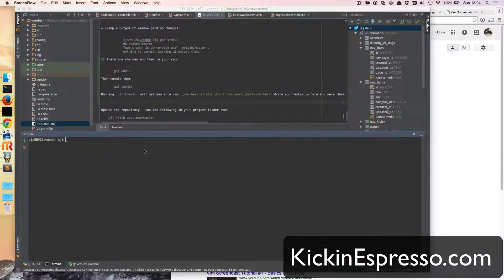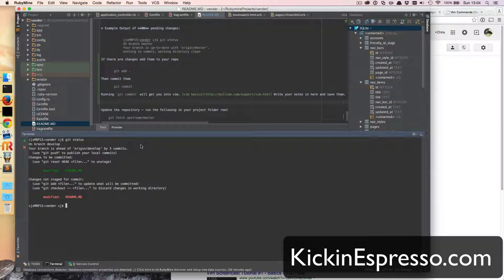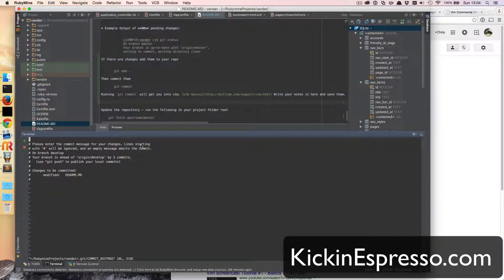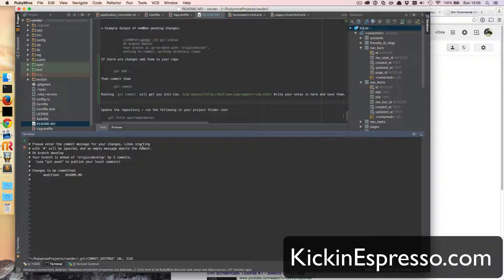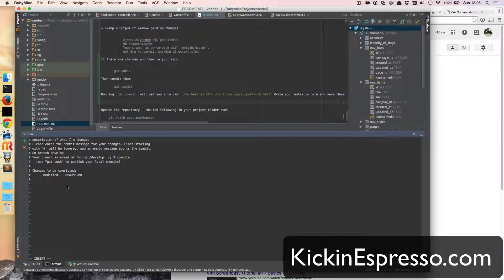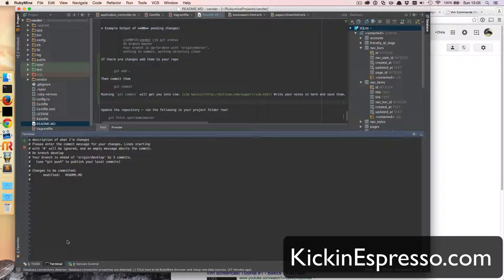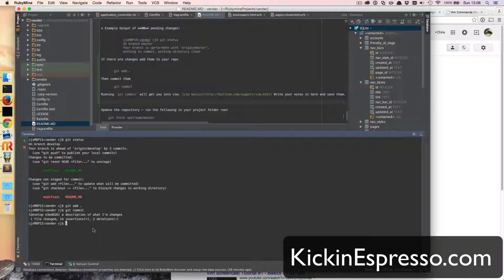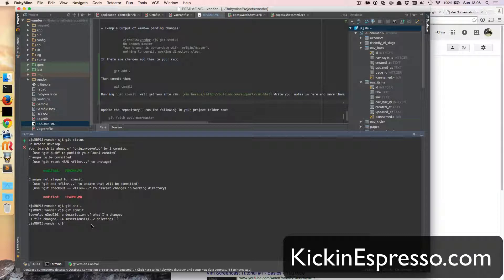How to use VI to commit files in Git